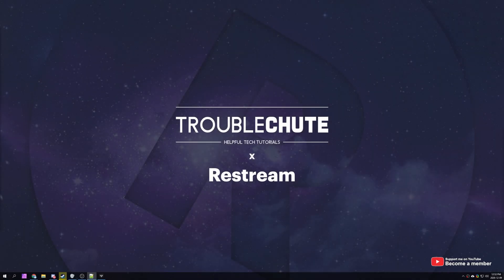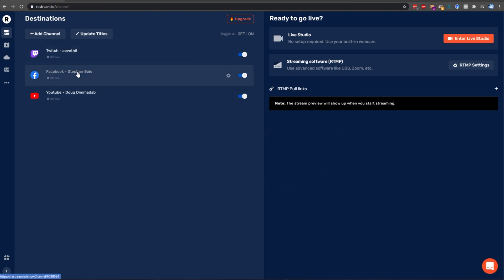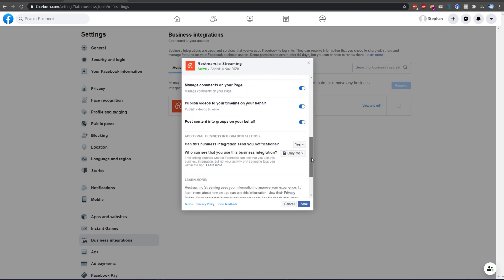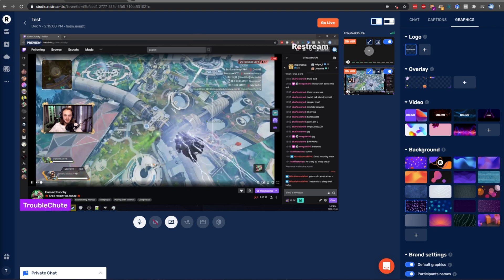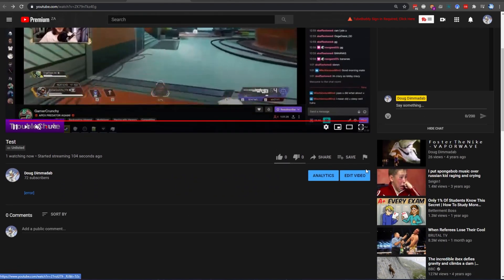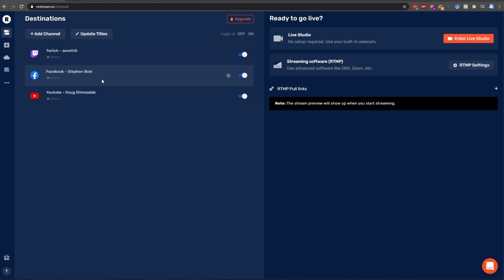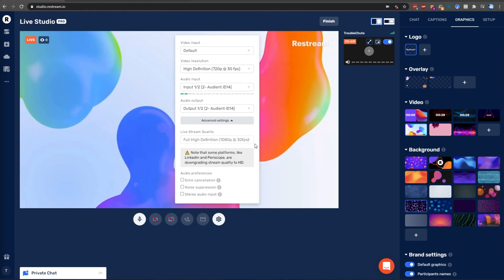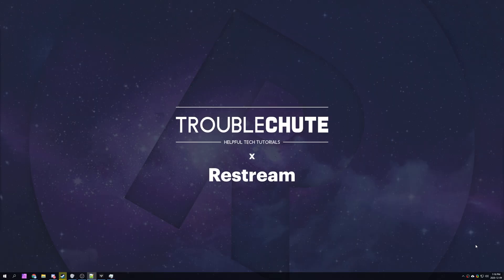Test/Private Multi-streaming Guide | How to test your stream | Restream [SPON]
Livestream using Restream to Facebook, Twitch, YouTube, and more? Well, before you go live, you might want to see what your connection and stream look like. No idea how to organize an unlisted/private stream on multiple platforms? No problem. This guide shows you how to host a private stream on YouTube and Facebook, so you can see how your stream will look when you eventually go live publically!

Timestamps:
0:00 - Explanation
0:31 - How would you test a livestream privately?
0:56 - Streaming privately to Facebook & YouTube
1:20 - 1. Linking channels to Restream
1:30 - 2. Creating a private event
3:08 - 3. Starting test/private stream
4:24 - 4. Viewing test/private streams
5:03 - 5. Change the privacy of live Facebook/YouTube streams
5:50 - Making sure future streams are public
6:32 - Test streaming to Restream.io (and not publically)
7:45 - 1. Retream Studio quality, bitrate, FPS & more
8:15 - 2. Viewing past stream recordings (VODs) on Restream.io
8:49 - 3. Re-enabling outputs on Restream.io